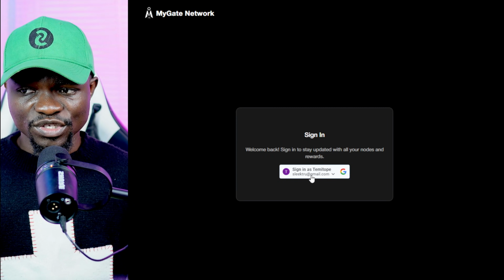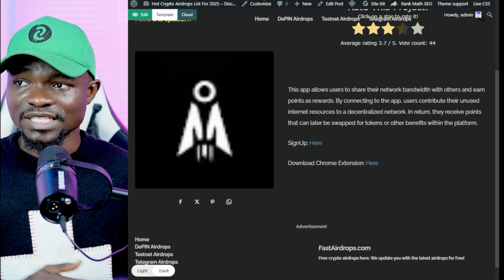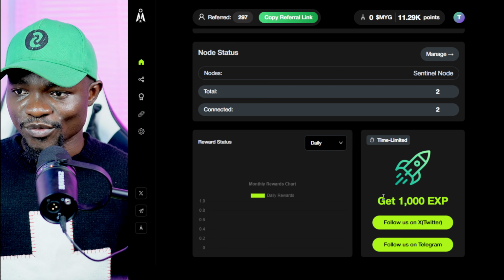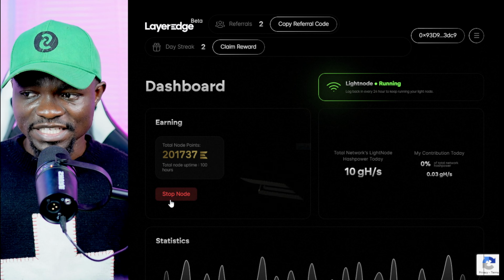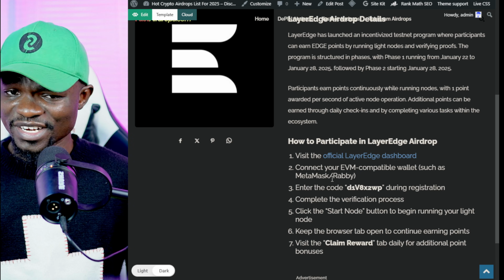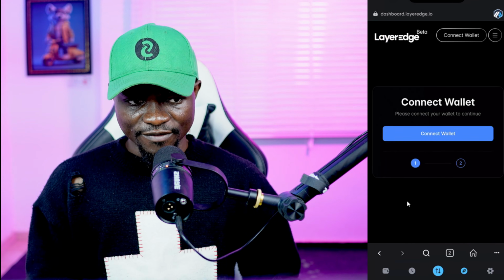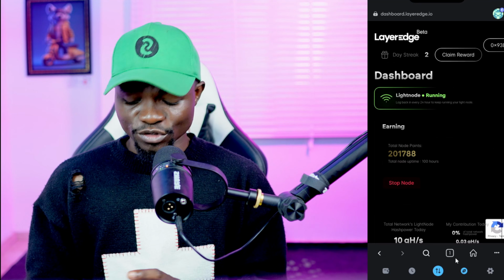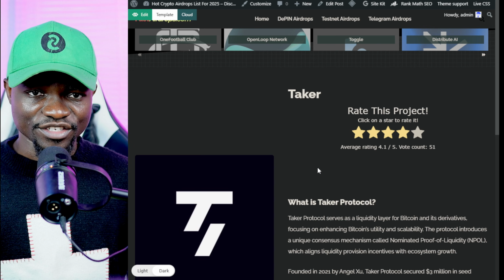3 Airdrop Projects That Are Not Too Late To START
The information provided in this video is for general informational and educational purposes only. It is not intended as financial, investment, tax, or legal advice. You should not rely solely on the information in this video to make financial decisions. Always do your own research and consult with a licensed financial advisor or other qualified professional before making any investment decisions.

Investments are subject to risk, including the potential loss of principal. Past performance does not guarantee future results.

00:00 Introduction
02:17 MyGate Airdrop - How To Start
04:38 LayereEdge Airdrop - How To Start
07:01 Taker Airdrop - How To Start